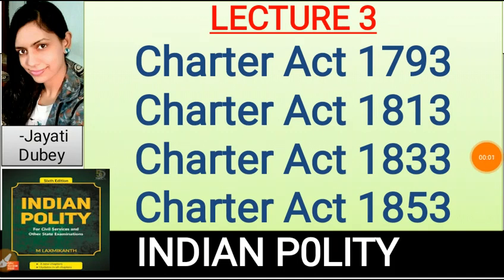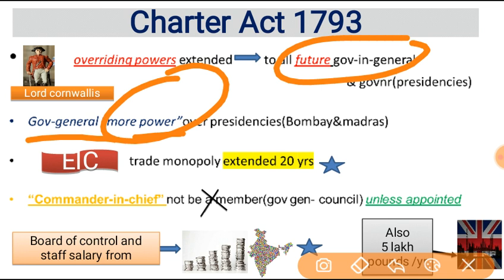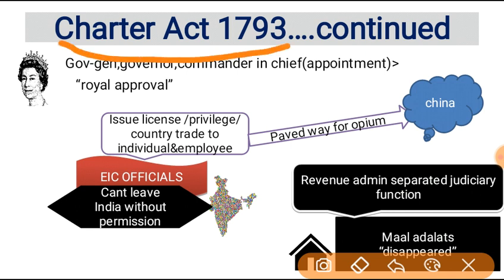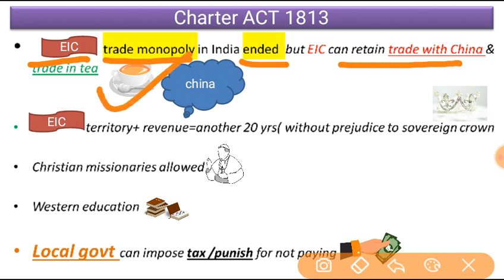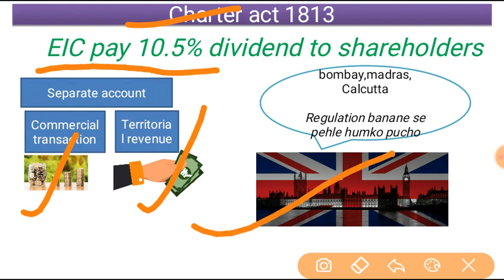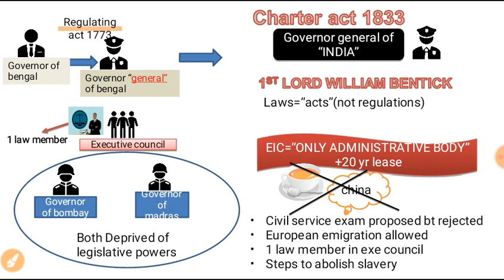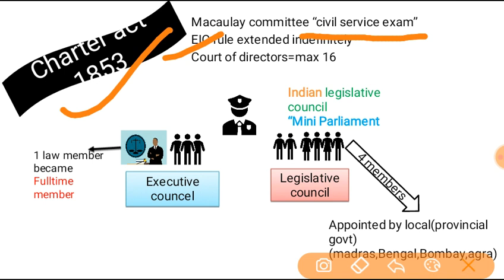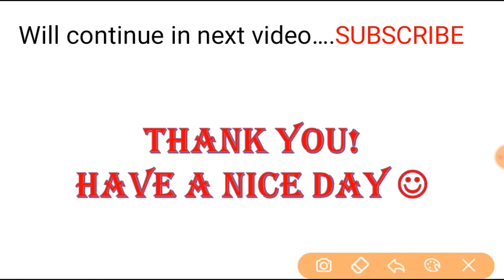Mlaxmikant +Spectrum "Charter Act 1793, 1813,1833 and 1853 Polity( lecture-3)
PDF of this lecture is available in my telegram channel

I have covered contents of Charter acts from both MLaxmikant Polity 6th edition and Spectrum modern history book

"Charter Act 1793, 1813,1833 and 1853 Polity( lecture-3)